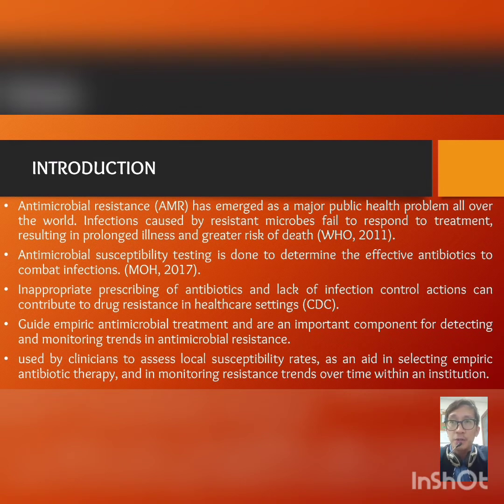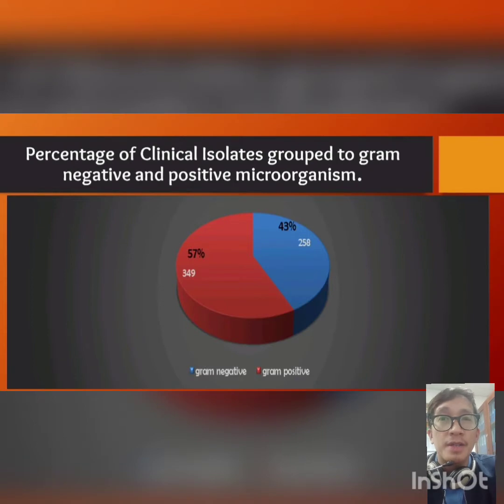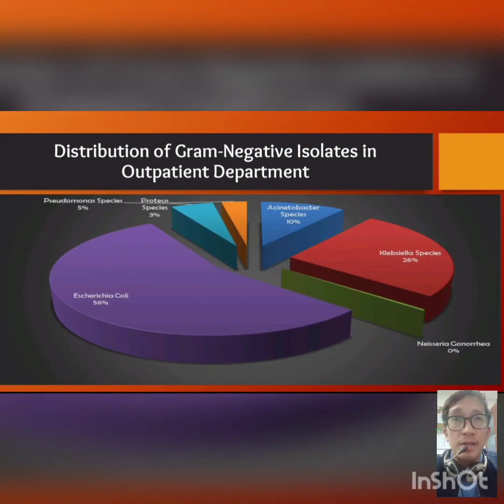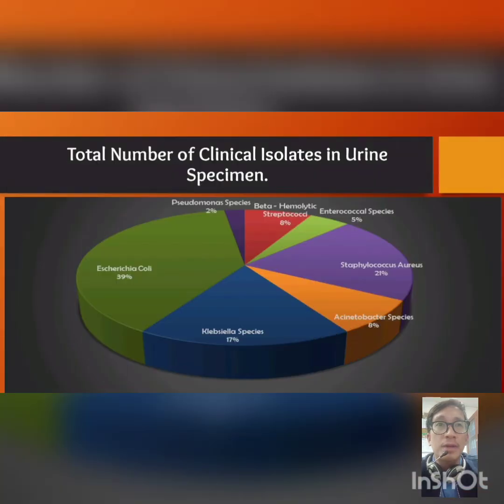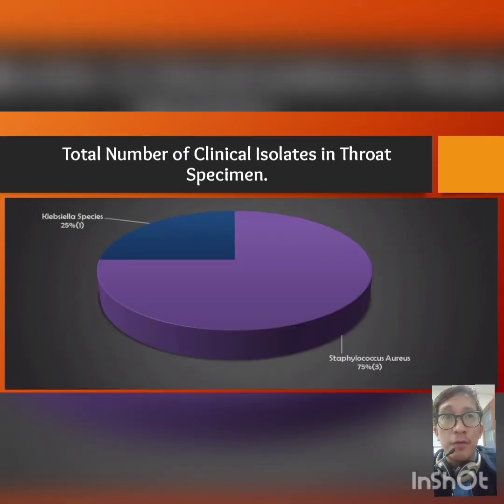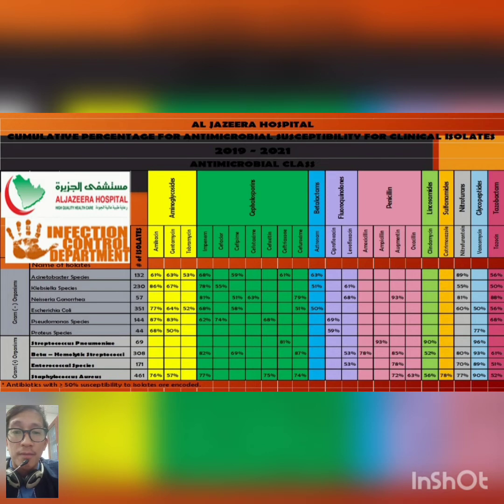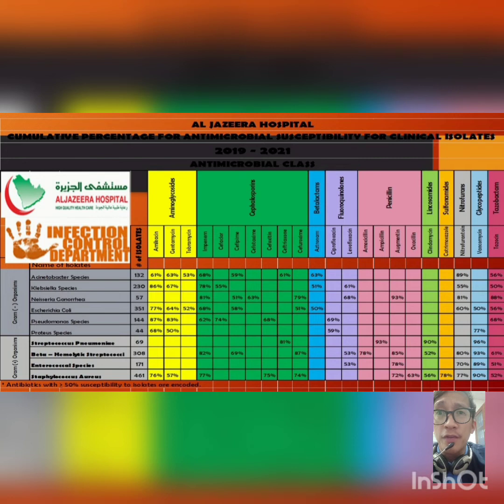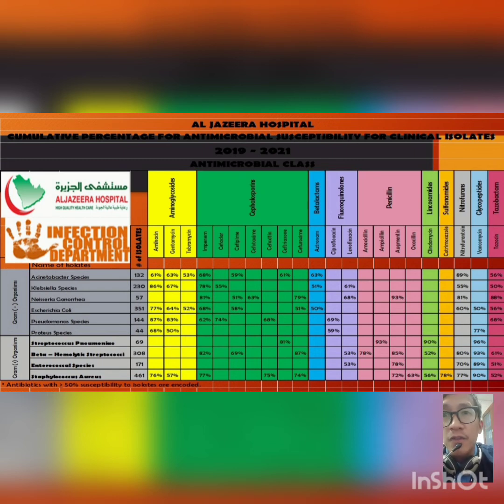AJH ANTIBIOGRAM 2021